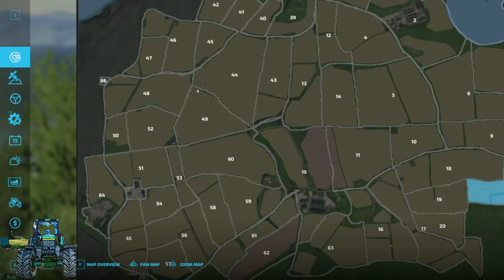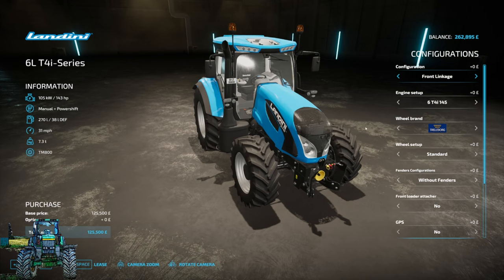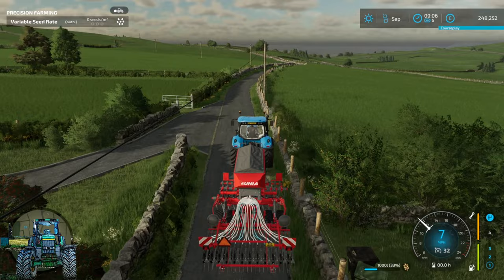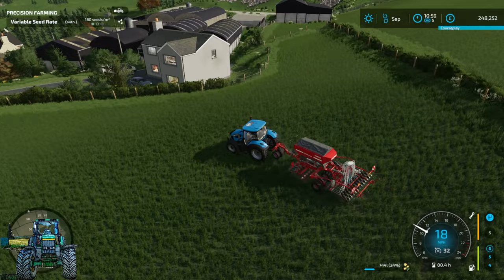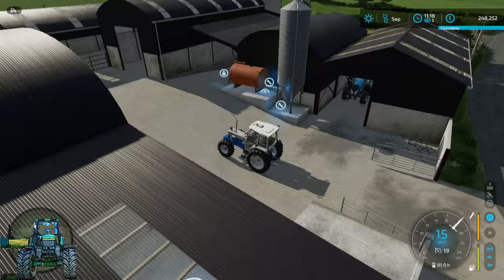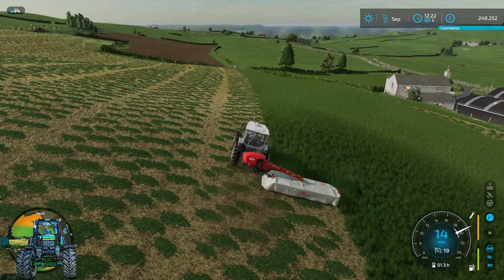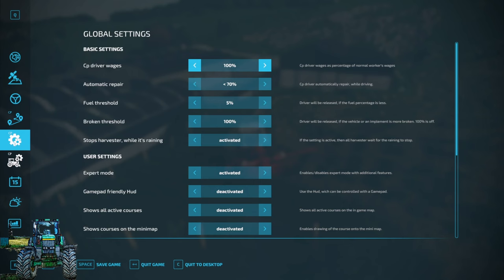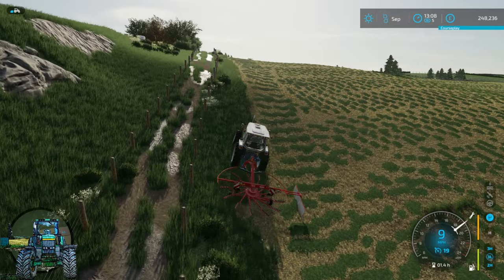Fairhead Ep2| Farming Simulator 22| Buying the outside land, Lets play! Mowing, Seeding & Fert#fs22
Hi and welcome to episode 2 of Fairhead, in this episode, I buy the outside parts of the map and show you guys how its done after seeing it done by Elite Gaming (shout out to him), Once that is done, I rent a seeder and a Landini tractor and plant some wheat, then I mow our largest grass field and set course play off rowing it up while I buy and use a self propelled fertiliser sprayer.